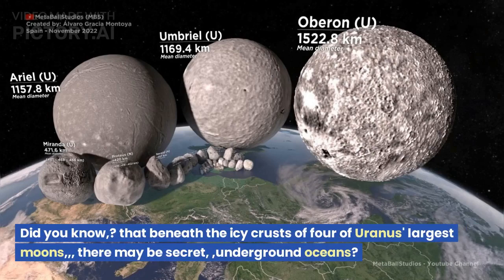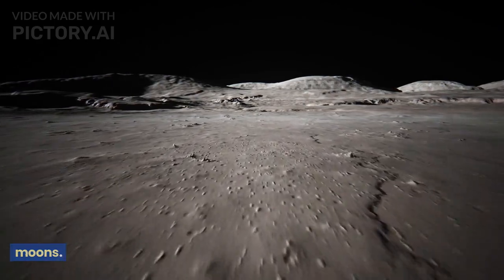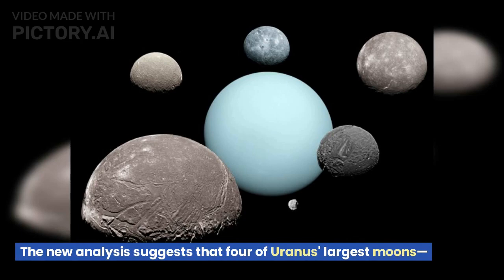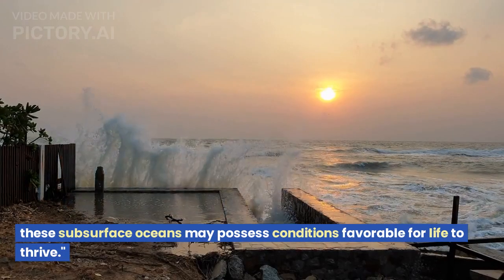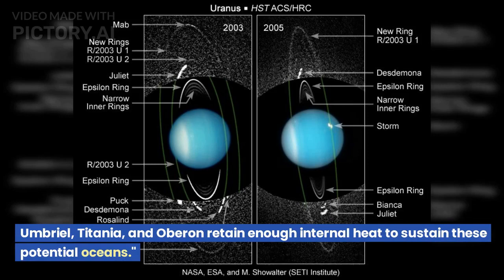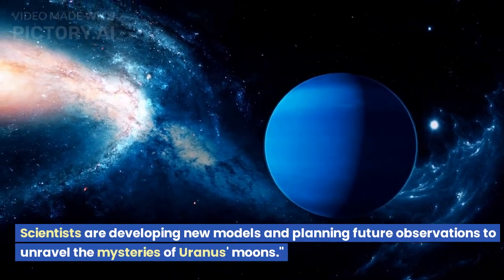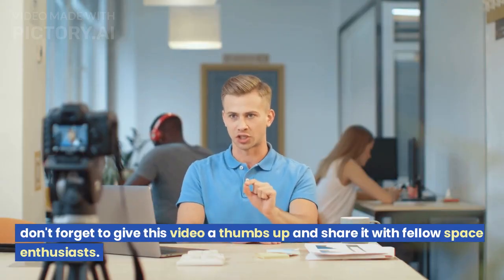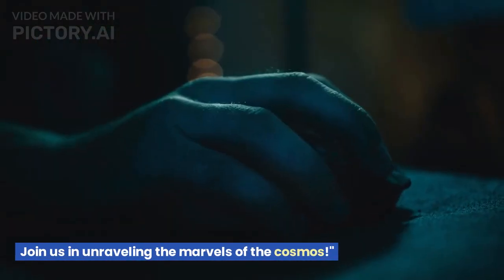Uranus' Moons Are Hiding Something And It's Not Just Their Names. Is there Life?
Unveiling Uranus' Moons: Hidden Oceans and the Secrets of Life"

Description:
Embark on a mesmerizing journey through the depths of our solar system as we uncover the astonishing secrets of Uranus' enigmatic moons. In a groundbreaking study, scientists have reanalyzed data from the Voyager spacecraft, revealing the tantalizing possibility of hidden oceans beneath the icy crusts of four of Uranus' largest moons: Ariel, Umbriel, Titania, and Oberon.

But the intrigue doesn't end there. Join us as we delve into the heart of this discovery, where the depths of these subsurface oceans may offer conditions favorable for life to thrive. Could these mysterious moons hold the key to unlocking the existence of extraterrestrial life within our own celestial neighborhood?

Through the integration of data from various NASA missions, including Galileo, Cassini, Dawn, and New Horizons, we'll unravel the mysteries that have long remained hidden within the icy depths of Uranus' moons. Witness the awe-inspiring scientific models that reveal how these moons retain enough internal heat to sustain these potential oceans.However, the journey to confirmation is just beginning. Scientists are now faced with the challenge of probing these hidden oceans using advanced spectrometers and instruments capable of detecting electrical currents. Will their innovative techniques and meticulous planning help unveil the secrets lurking beneath the icy exteriors?

Join us in this captivating exploration of Uranus' moons, where we standon the brink of extraordinary discoveries. This is a voyage that will not only expand our understanding of our own solar system but also spark our imagination about the potential for life beyond Earth.

Hidden oceans
Subsurface exploration
Potential for life
Voyager spacecraft data
Reanalysis
Scientific discoveries
Integration of data
Spectrometers
Electrical currents
Cosmic exploration
Extraterrestrial life
Astrobiology#UranusMoons